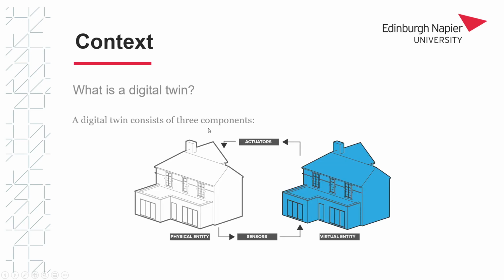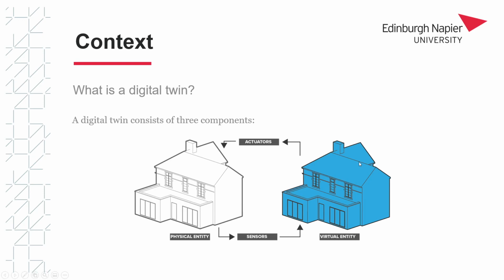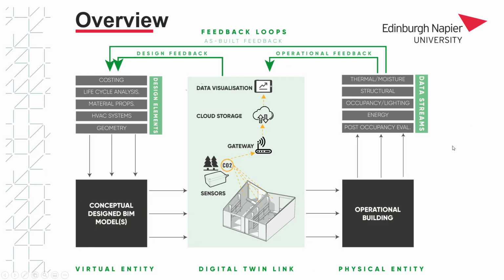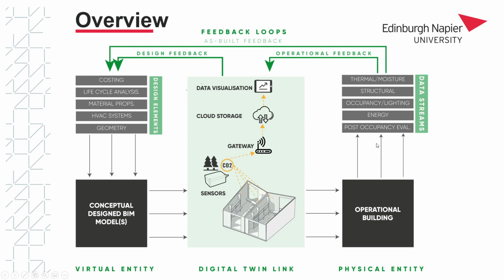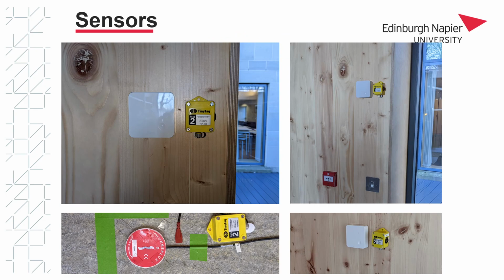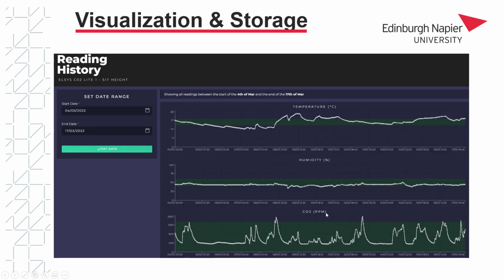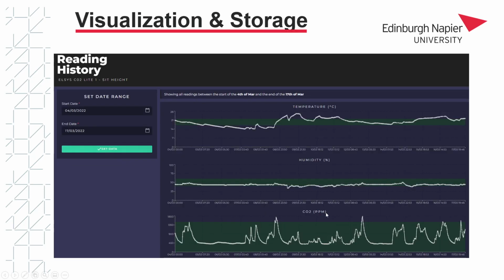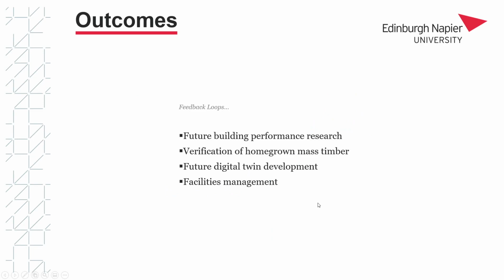Transforming Timber: WP 4 Videos: 4 of 4, Digital twin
Transforming Timber Work Package  4 Videos: 4 of 4, Digital twin
the future of the UK construction industry Funded by Innovate UK: Project Partners, Construction Scotland Innovation Centre, Edinburgh Napier University, ECOSystems Technologies